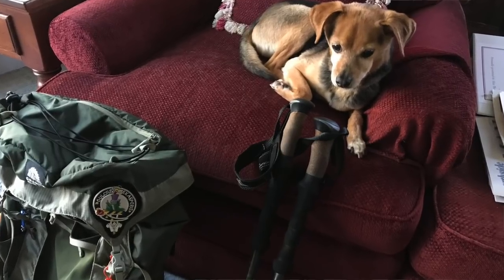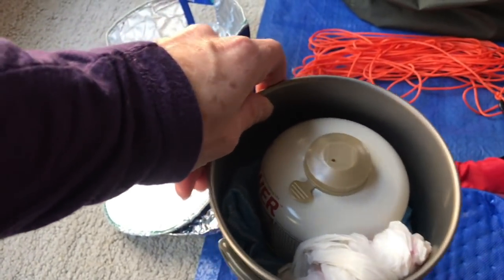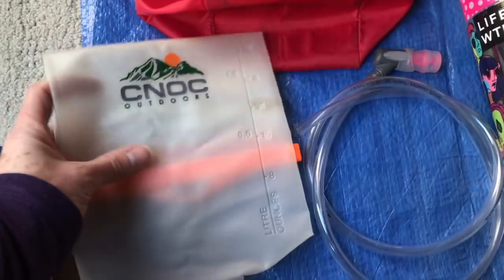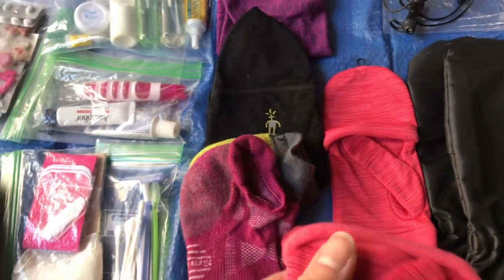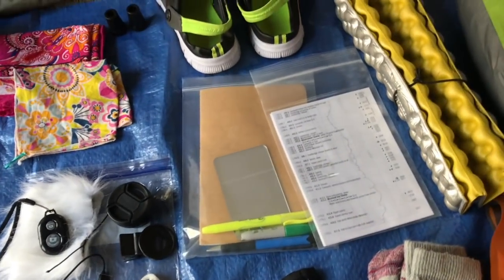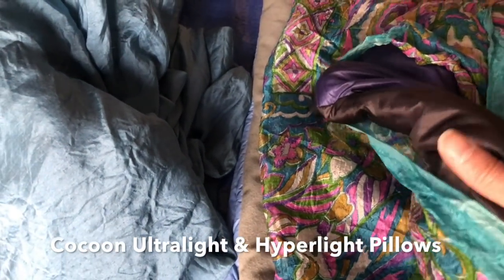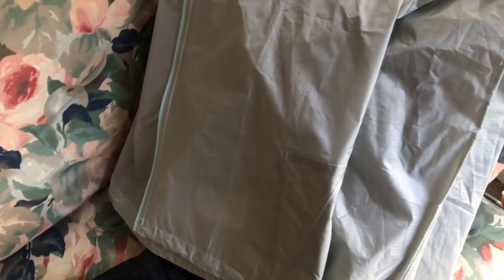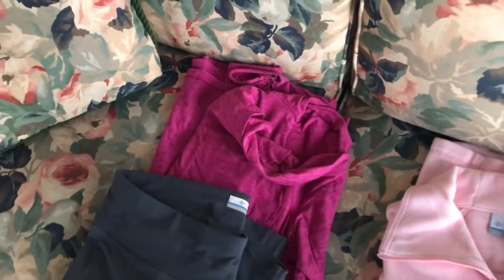My BACKPACKING GEAR Picks to Thru-Hike | Appalachian Trail Planning #41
My final gear picks: I'll be thru-hiking the Appalachian Trail in 2018. After stressing over my backpacking gear choices for months,  here's what I finally decided to take with me.